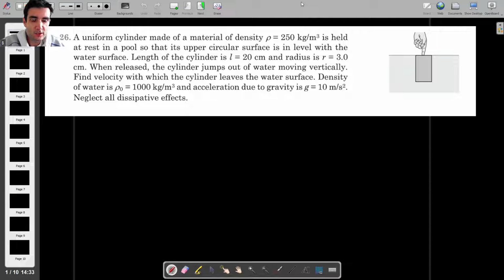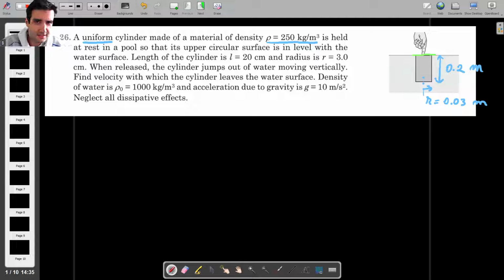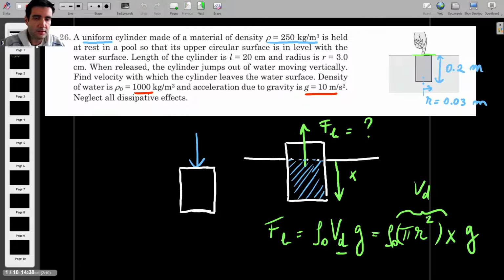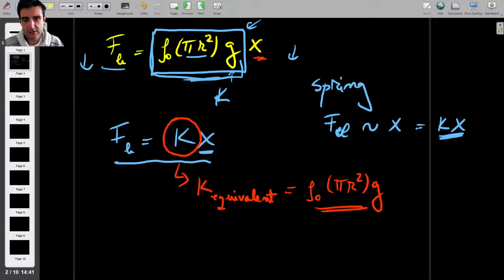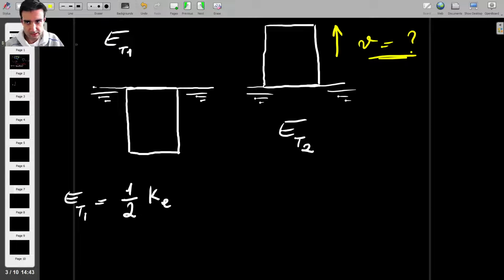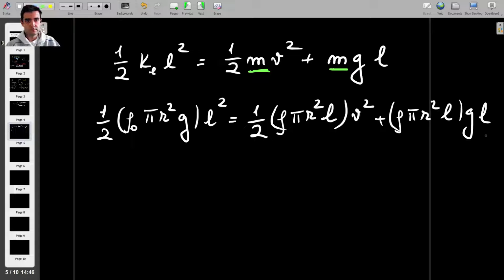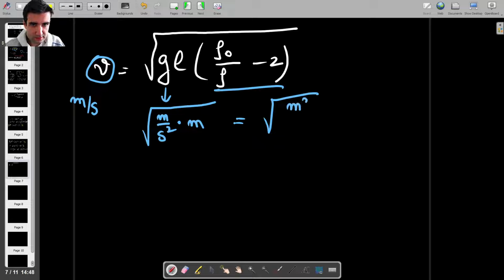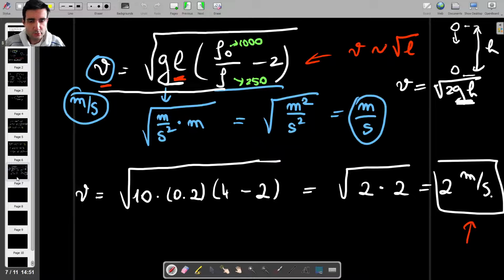Water = Elastic Spring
This is a fluid mechanics question which would normally be solved using Newton's 2nd Law, however that would be a much more difficult approach than what we are doing here.